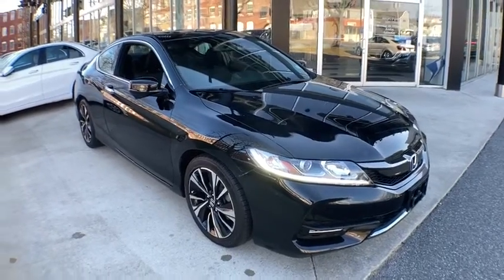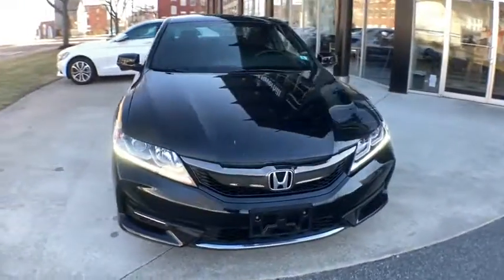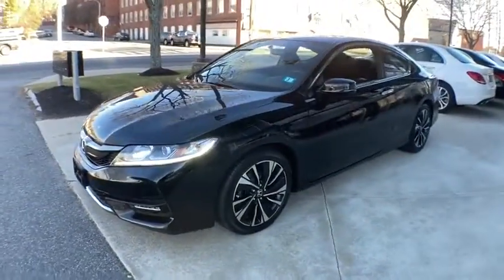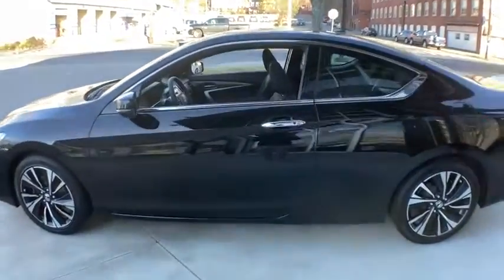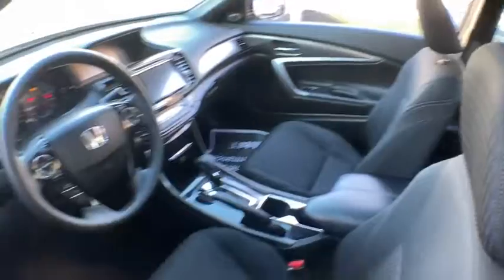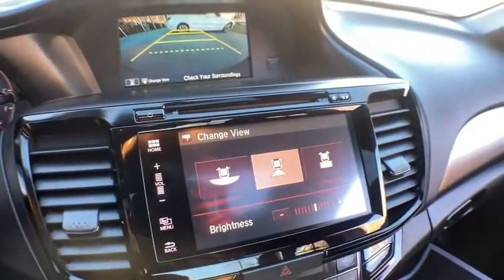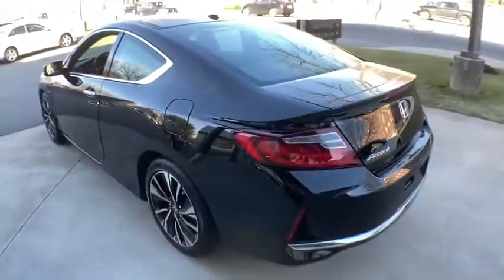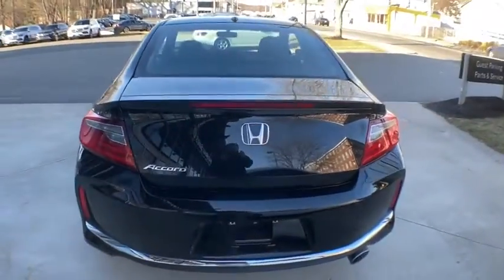2016 Honda Accord Salem, NH, Newburyport. MA, Andover, MA, Haverhill, MA, Methuen, MA 20K-3307B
Crystal Black Pearl Used 2016 Honda Accord available in Salem, New Hampshire at Smith Motor Sales of Haverhill. Servicing the Newburyport. MA, Andover, MA, Haverhill, MA, Methuen, MA area.

Here's a beautiful 2016 Honda Accord Coupe that was recently traded in with a Clean Carfax!brbrVery well maintained at a factory dealer.